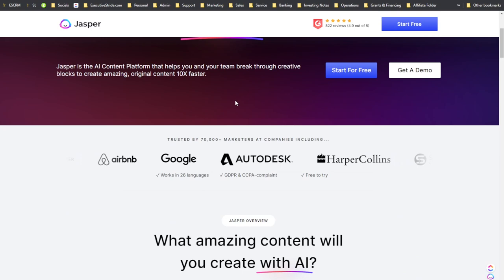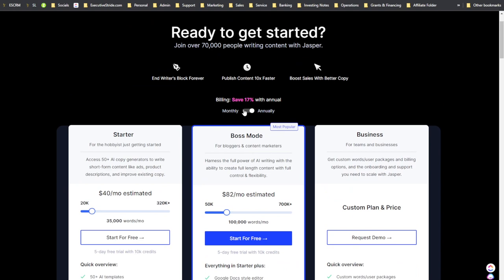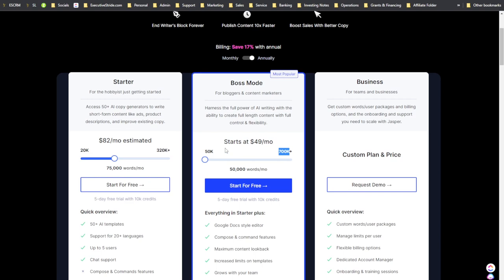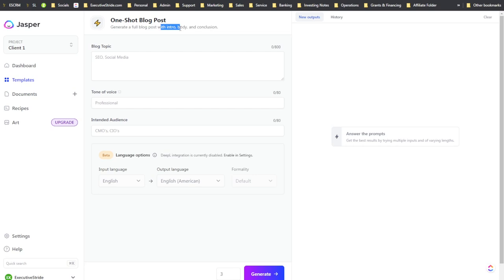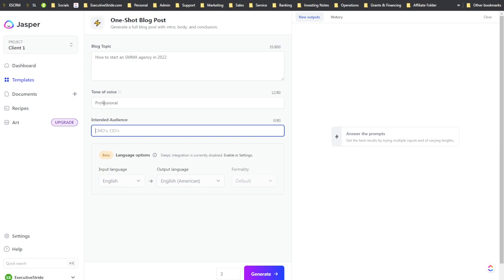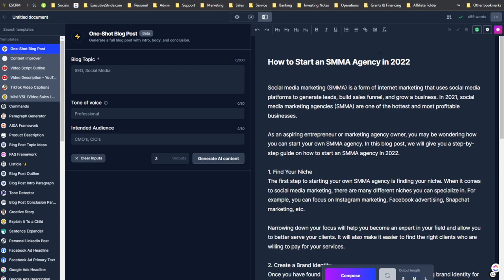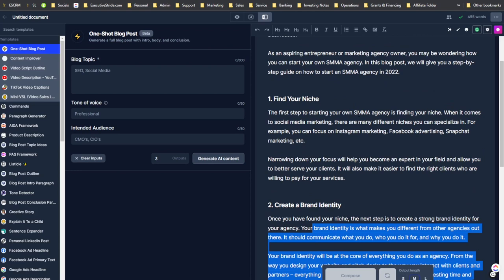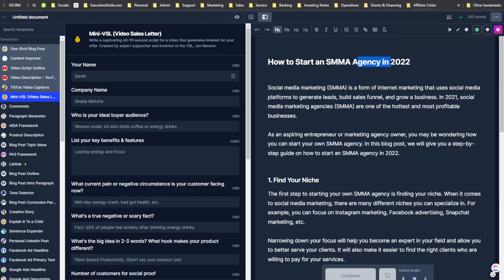Jasper.ai One Shot Blog Post Tool (Formerly Conversion.ai & Jarvis.ai) vs Copy.ai ✍ - Josh Pocock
Today I share my thoughts on Jasper.ai (Formerly Conversion.ai & Jarvis.ai) and show you how to write a blog post in under 5 minutes using their One Shot Blog Post tool.

Josh Pocock
Founder - ExecutiveStride.com